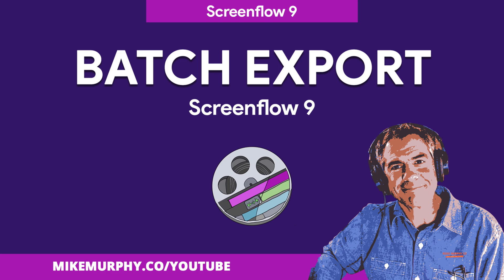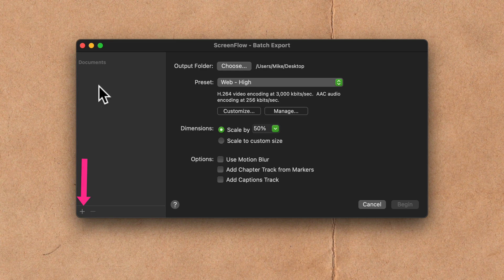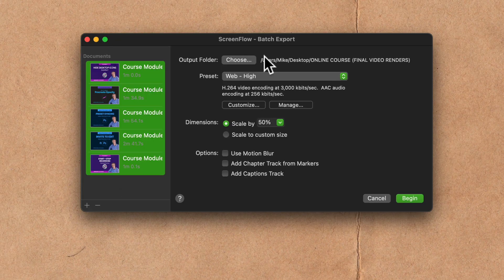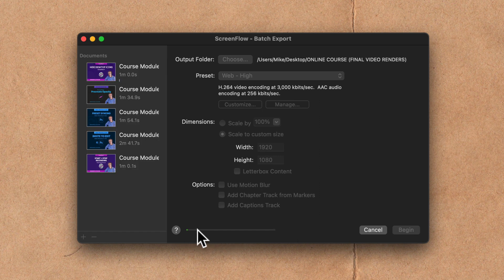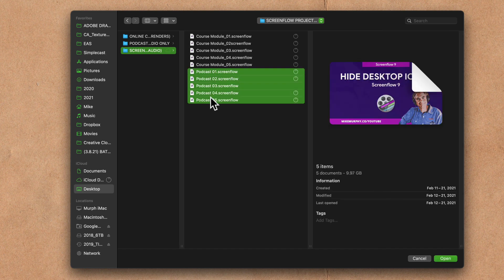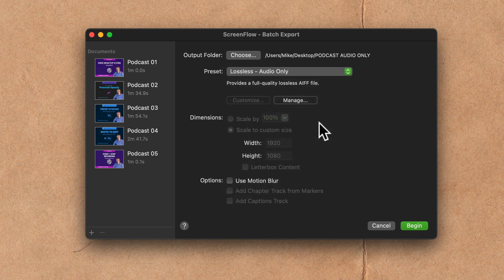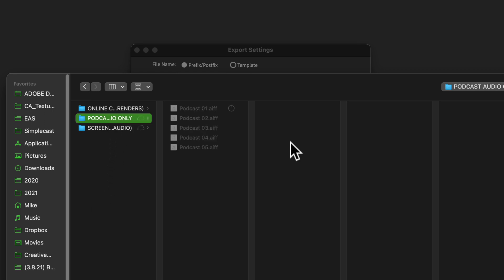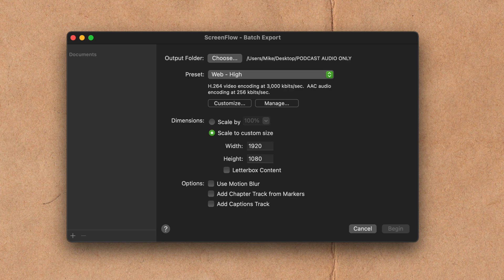Screenflow 9: How To Batch Export Process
Screenflow 9: Batch Export

Do you ever feel like you are wasting time waiting for final exports to render and you would rather be editing your next video?

This tutorial will show you how to use the batch export process in Screenflow 9 so you can process multiple Screenflow projects at the same time and export both video and audio in batches.

How To Use Batch Export in Screenflow 9:
1. Open Screenflow
2. Go to Menu at the Top
3. Click on File and then Batch Export
4. In the left sidebar click on the ’+’ to add documents
5. Click on the ‘-‘ to remove
6. Click on ‘Choose’ and select the Output folder you want to save to
7. Click on the ‘Preset’ drop-down to select video or audio preset
8. Change Scale to 100% or preferred size
9. Check ‘Scale to Custom size’ if necessary
10. Click ‘Begin’ and Screenflow will process all documents that were added in the left sidebar